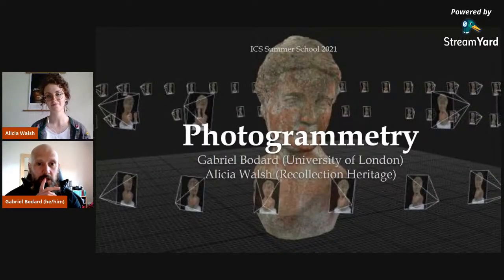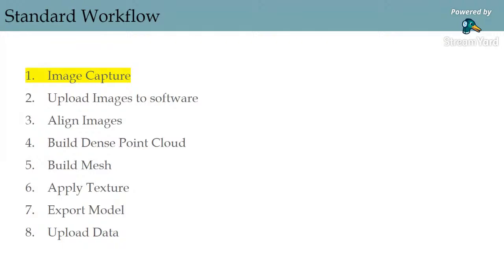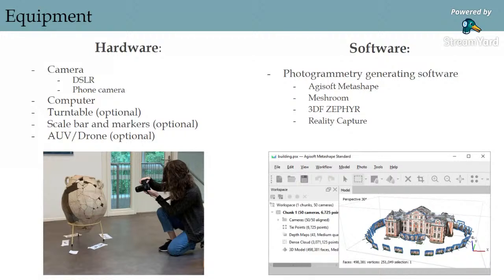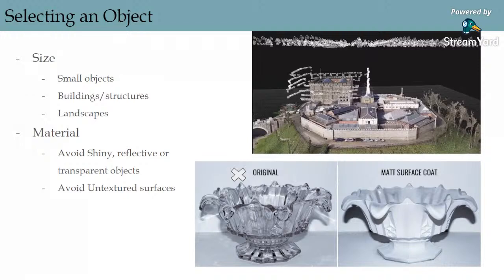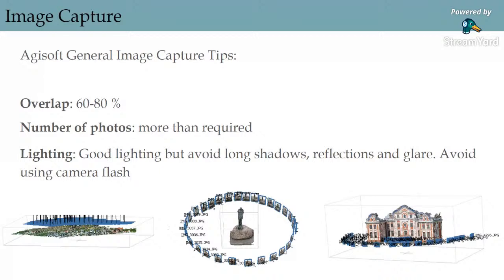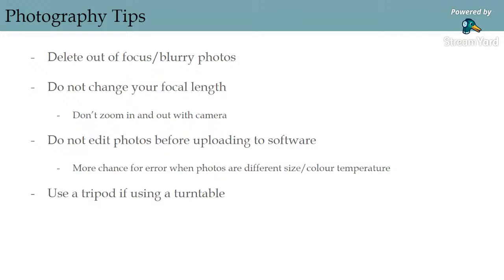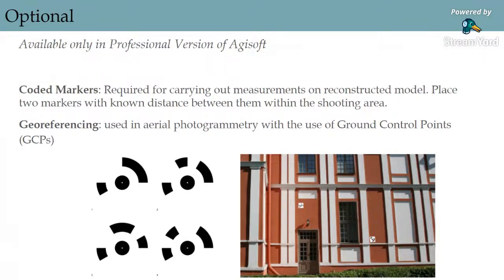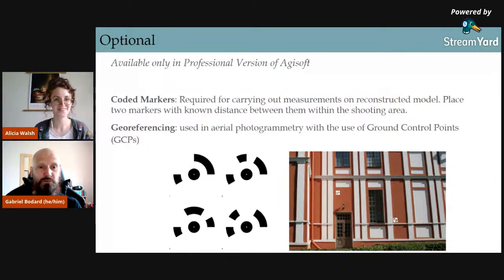Theory of Photogrammetry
In this tutorial, Alicia Walsh introduces the theory of photogrammetry, including some tips on how to take photographs of a portable object.